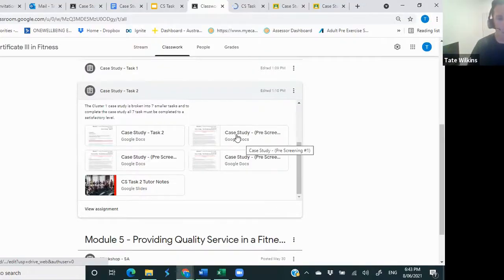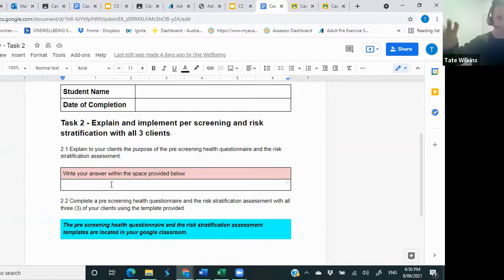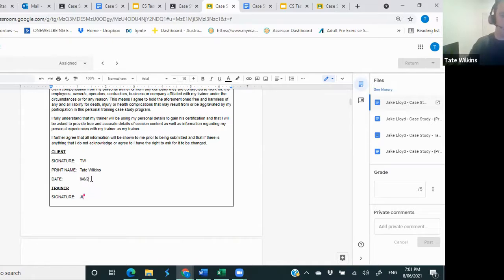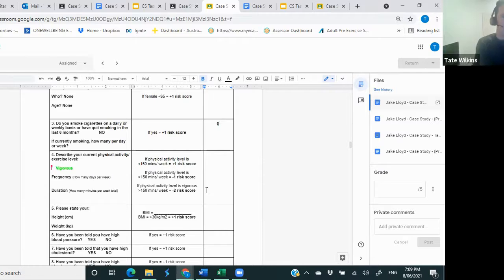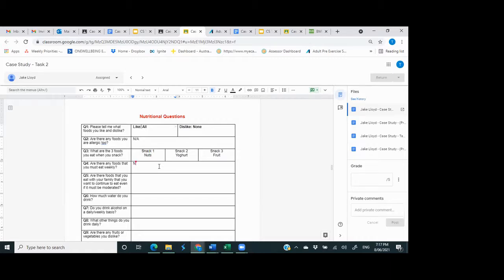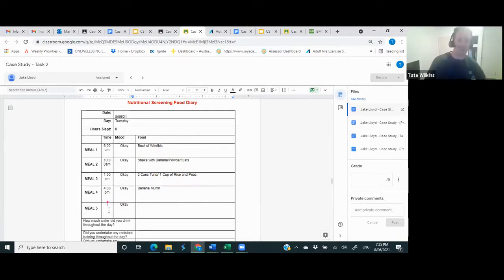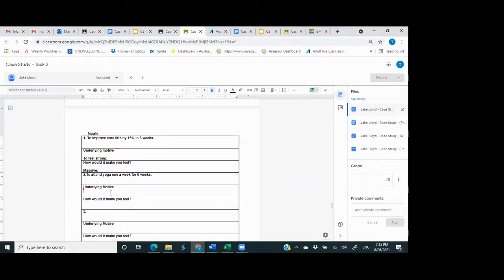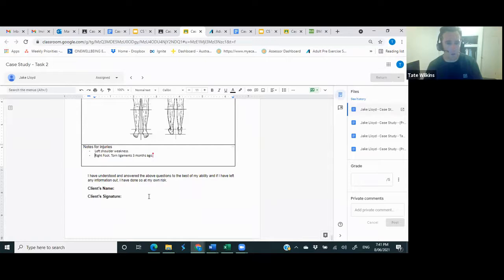Certificate III in Fitness - Case Study Task 2 (Zoom Recording)